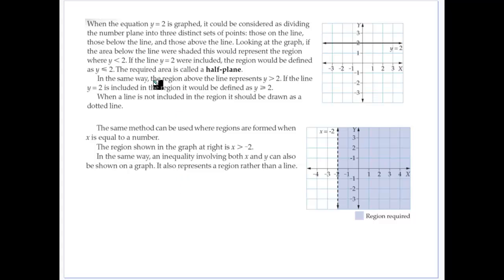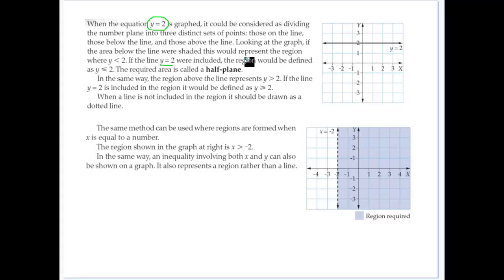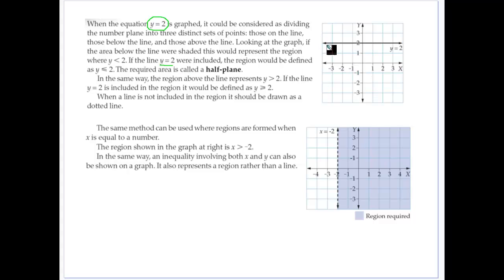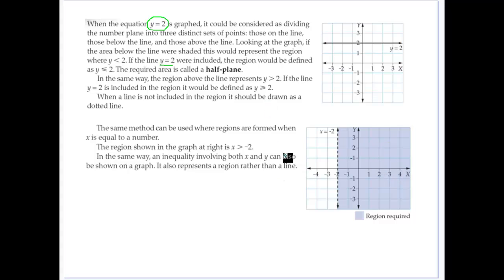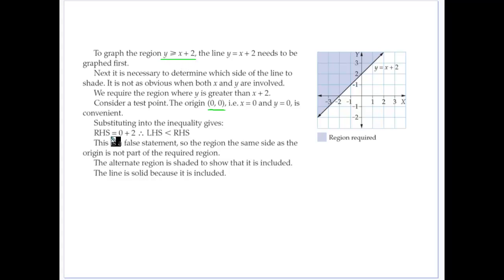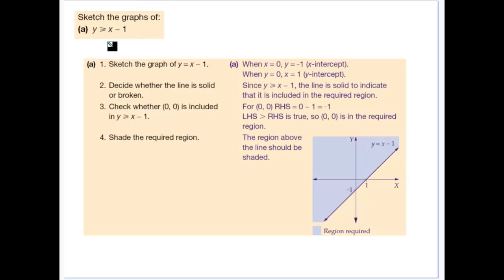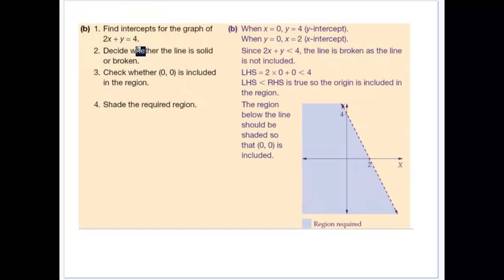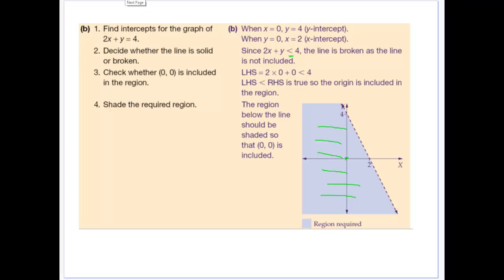Graphs of Inequalities 1